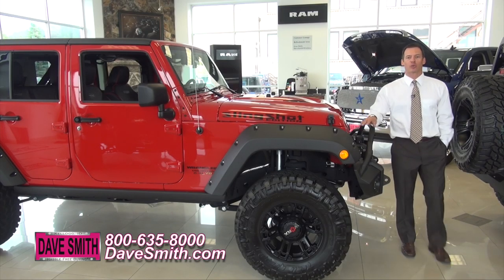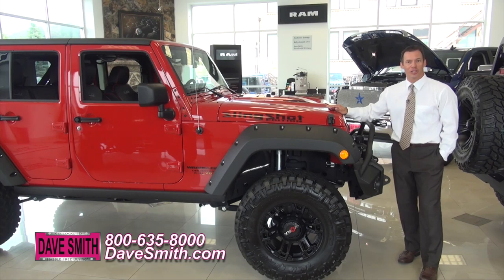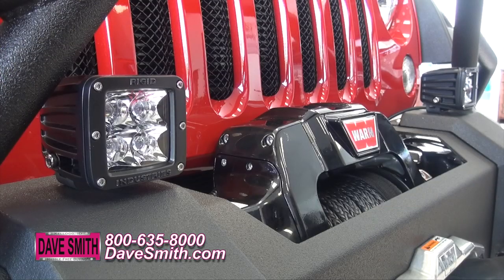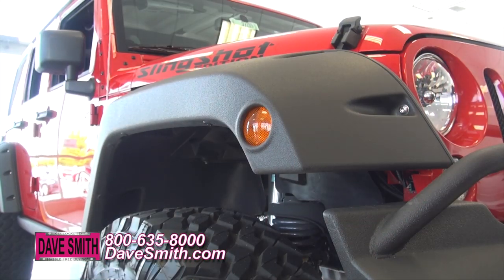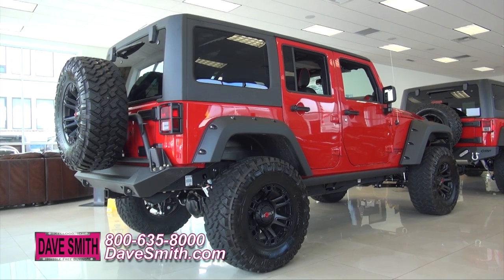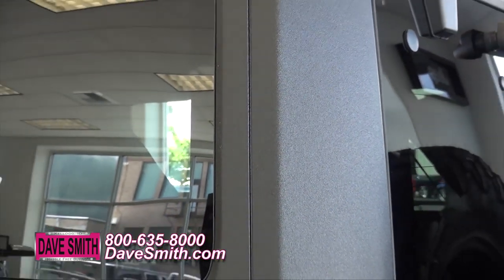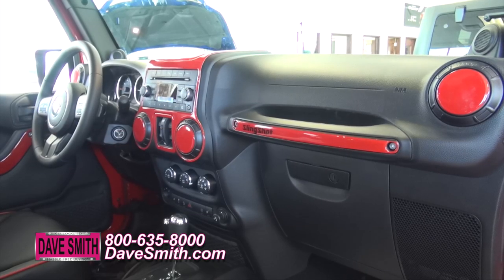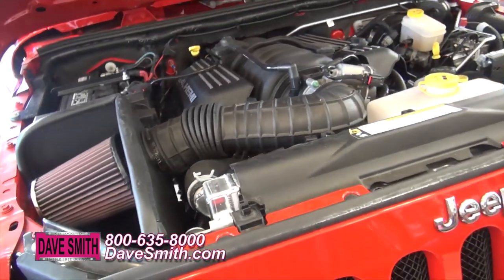Custom 2014 Jeep Wrangler Rubicon Unlimited Slingshot Edition at Dave Smith Motors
Visit Dave Smith Motors, a Custom Jeep Dealer, or call our friendly sales team at 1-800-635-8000. At Dave Smith Motors we offer Custom Jeep

Dave Smith Motors
210 N Division St
Kellogg, ID 83837

6901 E SPRAGUE AVE
SPOKANE, WA 99212